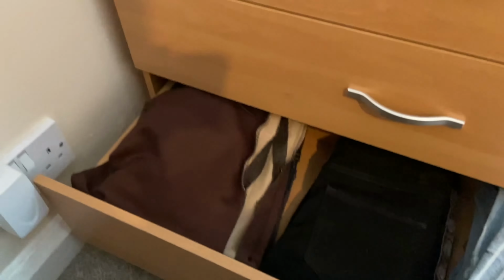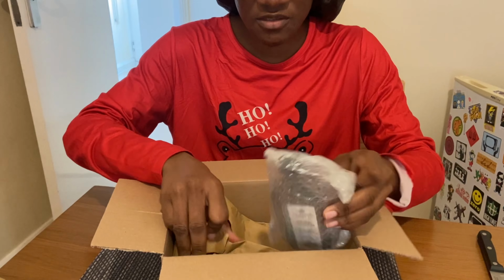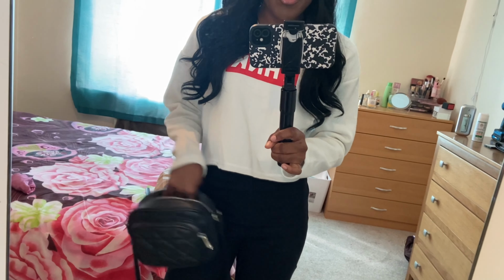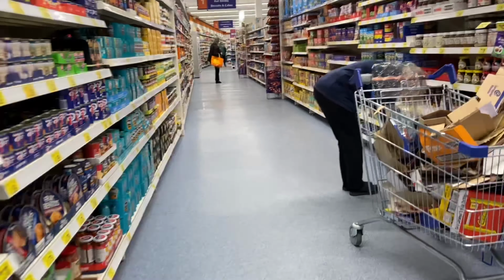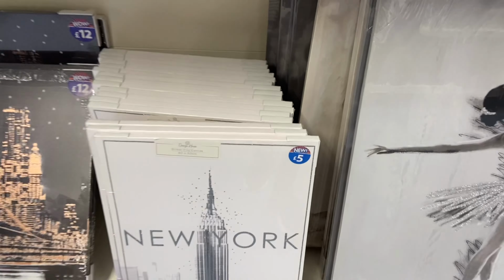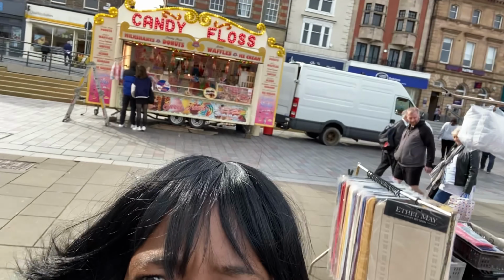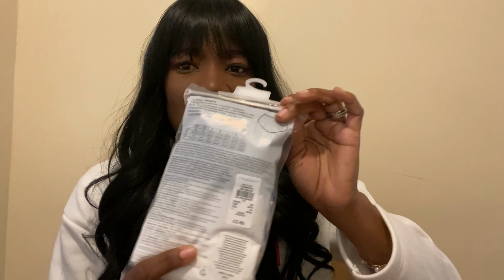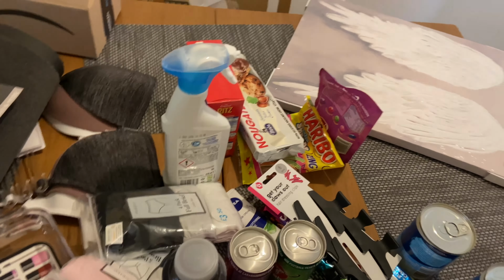VLOG: SHOPPING + HAUL, HOUSE UPDATES, SKINCARE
Hey guys welcome to my first vlog of 2022. I’m super excited to be vlogging again. Its almost one year since I migrated to the UK and things are falling into place. In todays video I did a house update and skincare update using YesStyle products. We also went shopping at Primark, B&M and Sainsbury and I did a shopping haul. I hope you guys enjoy this video.

PRODUCTS MENTIONED

LOCATION: UNITED KINGDOM
AGE: 25 years old
NATIONALITY: VINCENTIAN
HEIGHT: 5'6